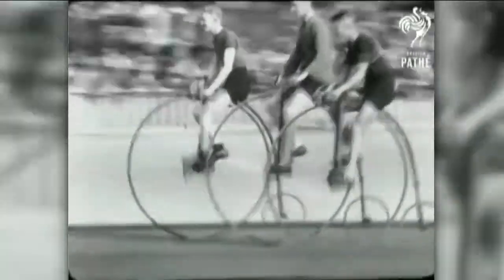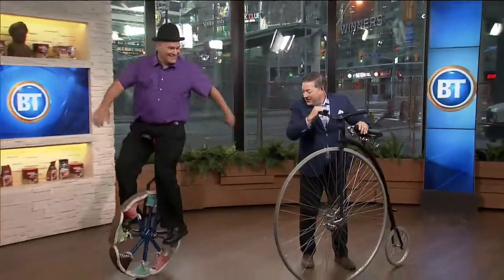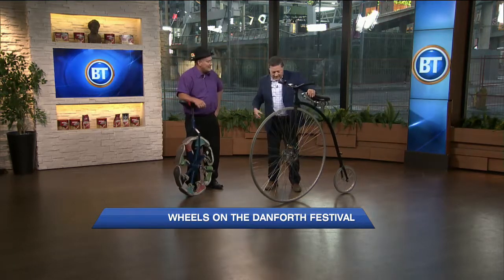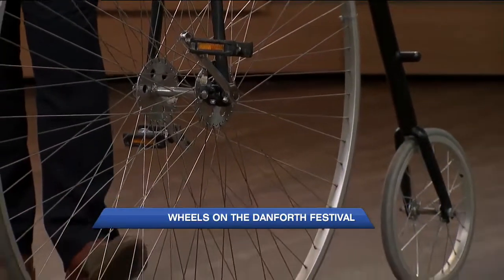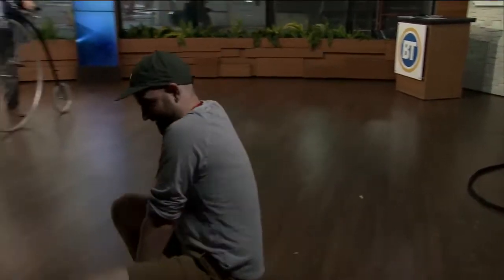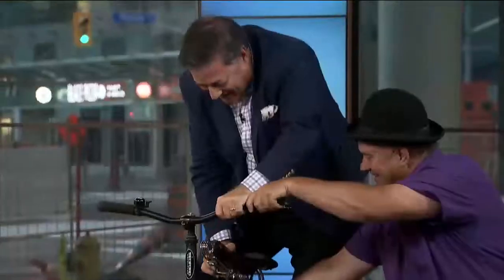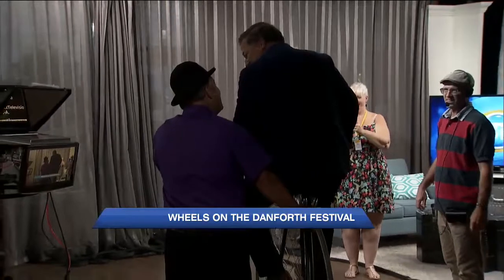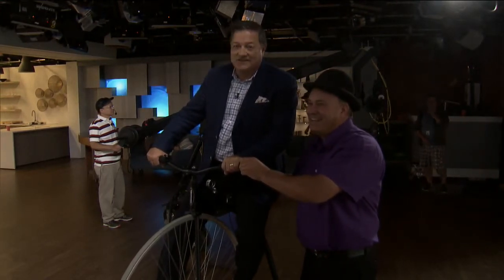Penny farthing bike, mini bikes and more at the Wheels on the Danforth Festival!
Busker extraordinaire Darryl Bedford rides in on an eight shoe unicycle to talk about the Wheels on the Danforth Festival this weekend. He teaches Kevin how to use the penny farthing bike.